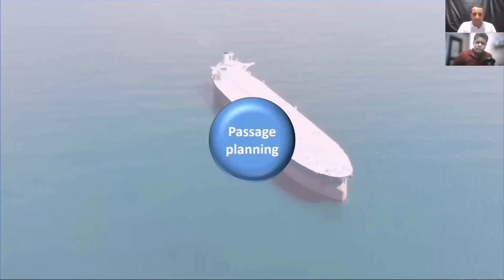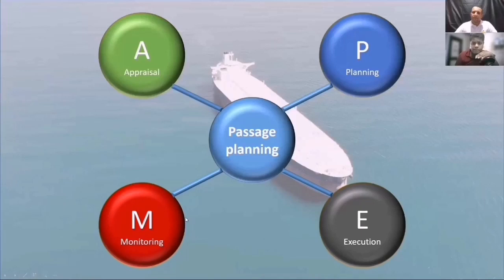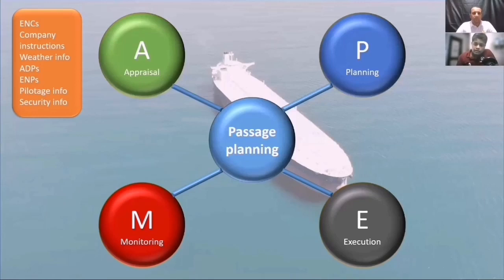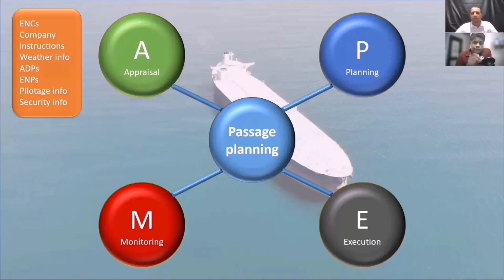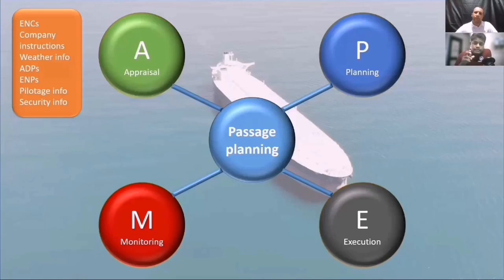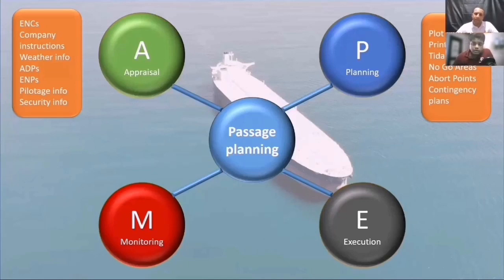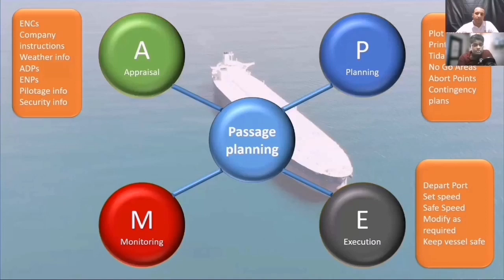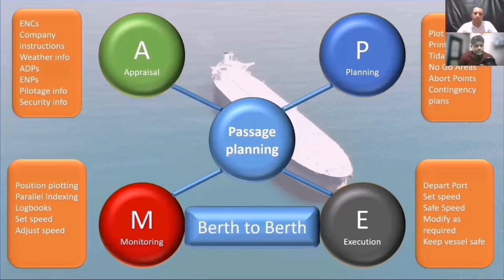HOW TO CREATE PASSAGE PLAN EPISODE 1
SEAMANLIFE ⚓

جروب Telegram
ادخل اشتراك علي الجروب وتابع كل جديد

 ومتنساش تشترك في القناه لو عجبك المحتوي 👍 ⚓

SEAFARERS..

Transfer cargo to the life

تنور قناتي

HAMAD.